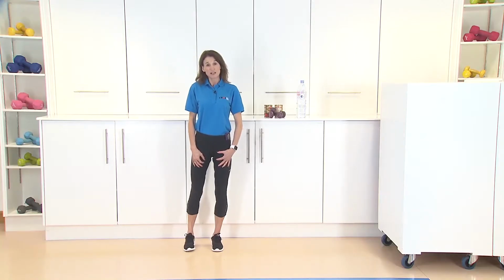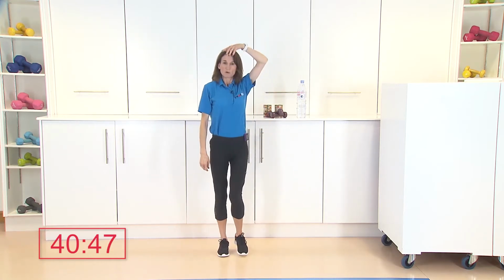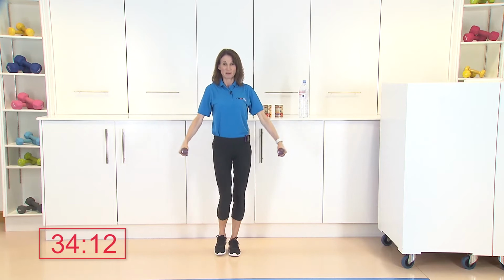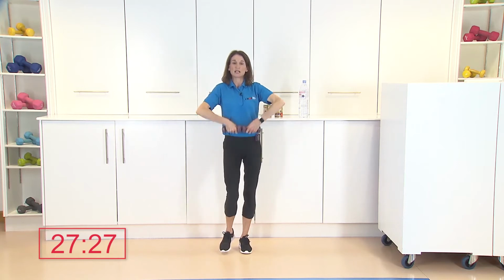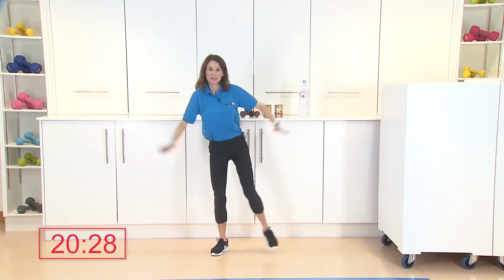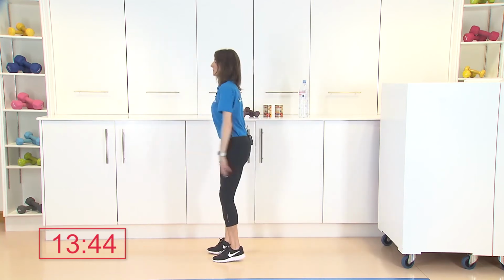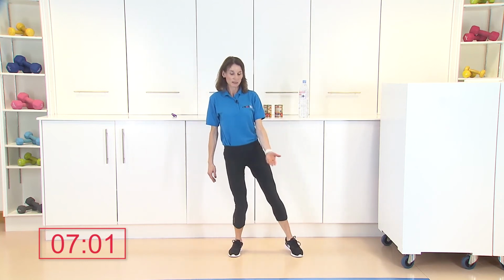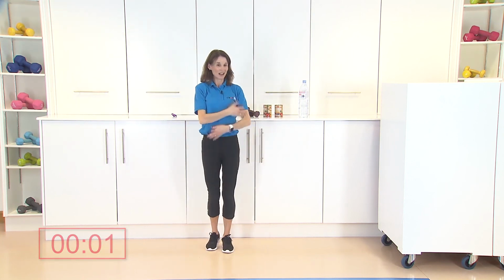Aerobic Exercise with Croí - Low Intensity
Follow along with Croí's Physical Activity Specialist, Caroline as she takes you through a low intensity aerobic workout!